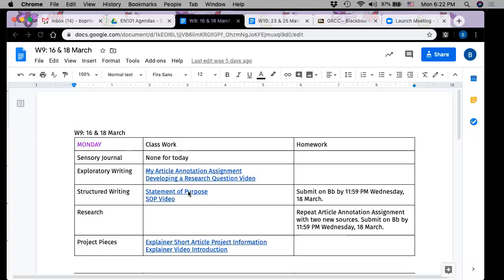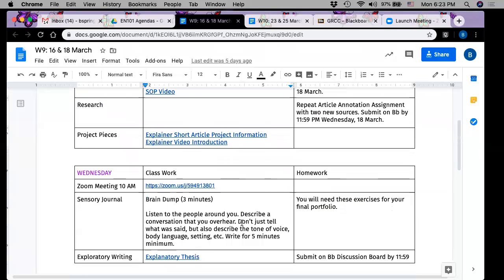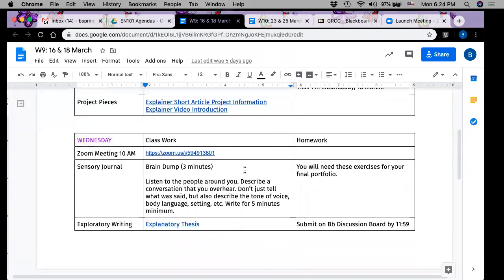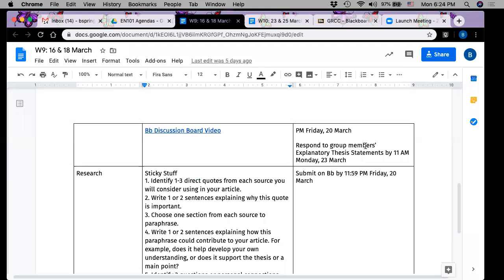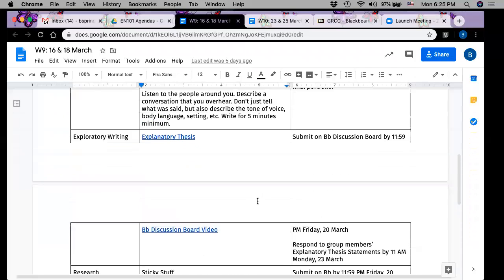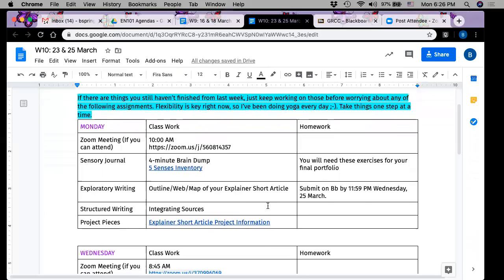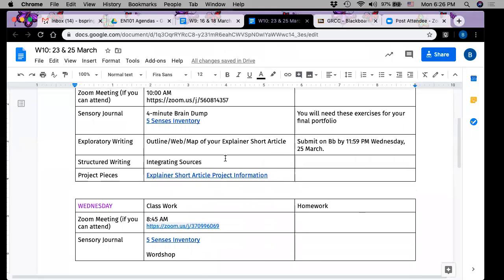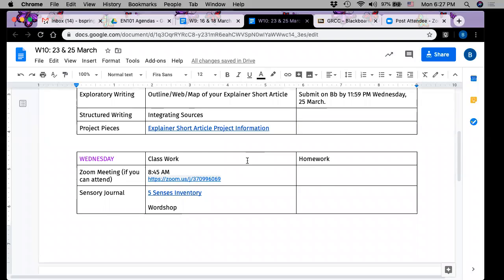EN 101Week 10